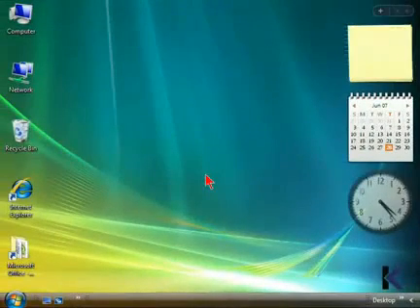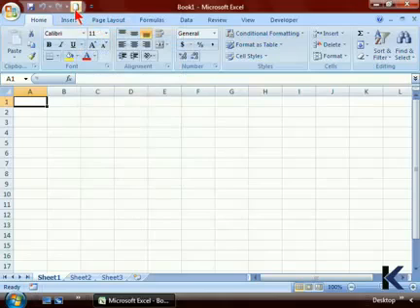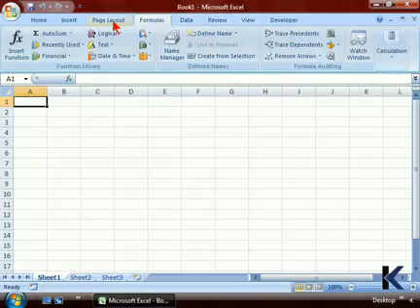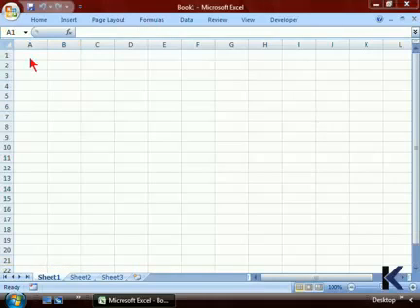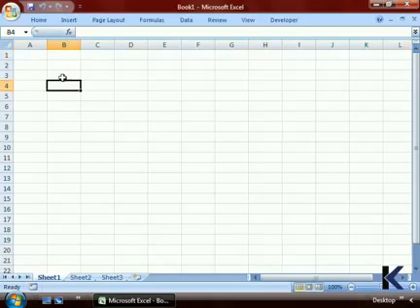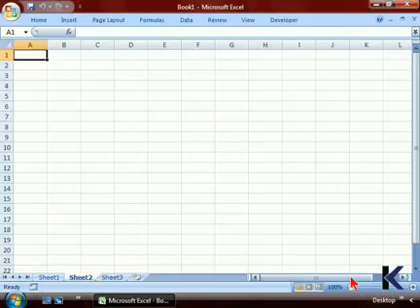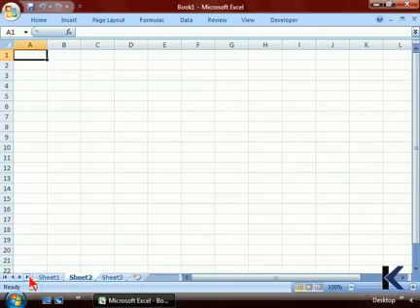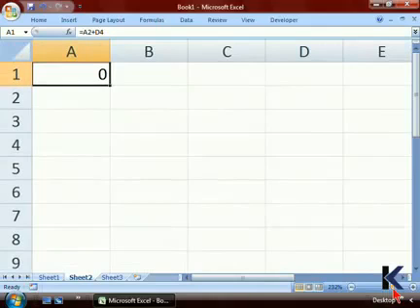Excel 2007 Tip- The Ribbon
This course has been designed to get you up and going, quickly, easily, and painlessly with Microsoft® Excel 2007, the most popular spreadsheet application in the marketplace today. The instructor guides you through the use of the basic spreadsheet functions ensuring your success and enhanced productivity. Learn about the new navigation features within Microsoft's new Office interface.